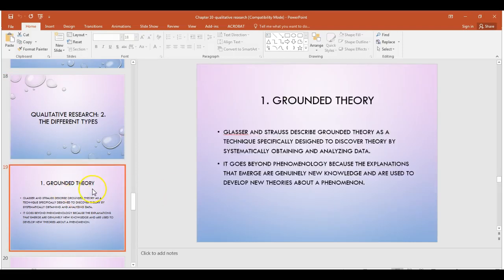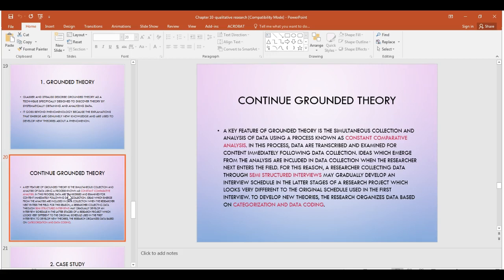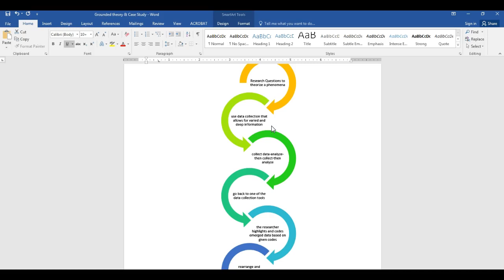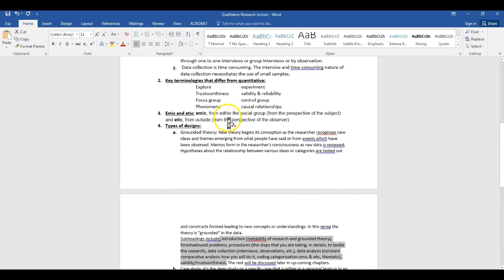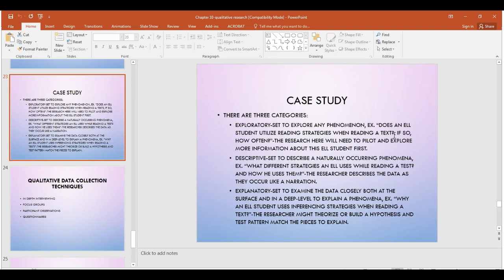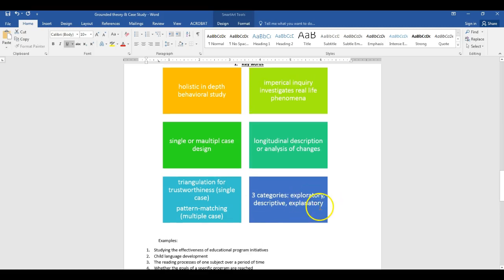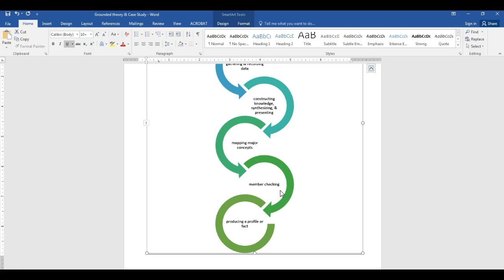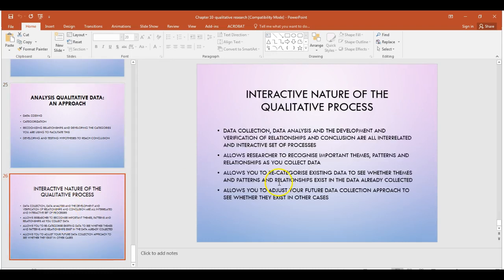EDUC 577-Qualitative research-Case Study & Grounded Theory